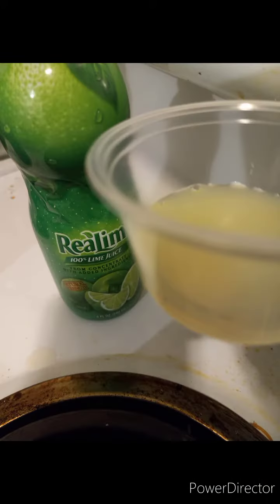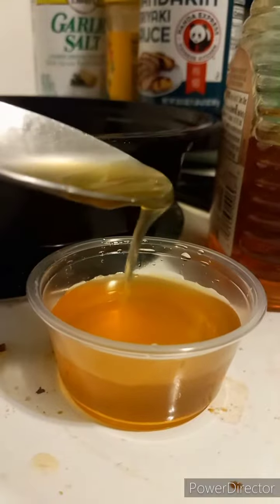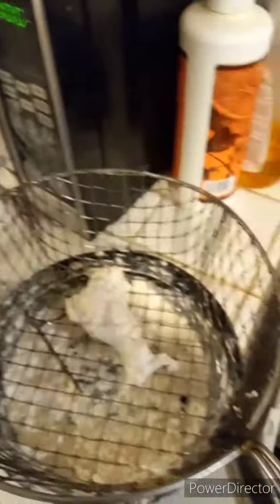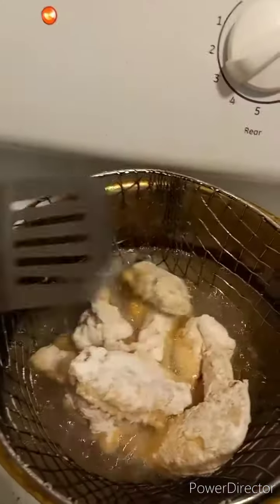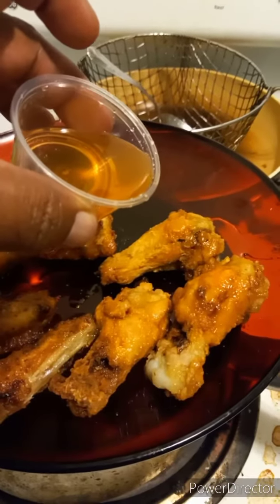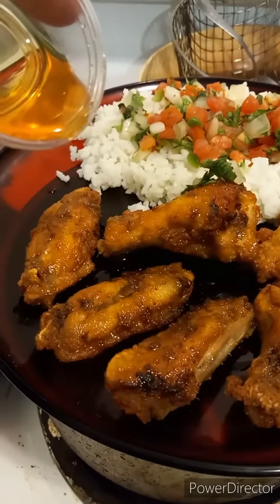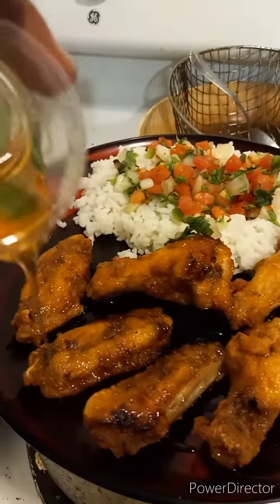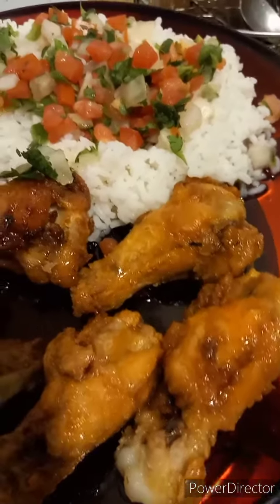Honey Tequila Lime Fried Chicken